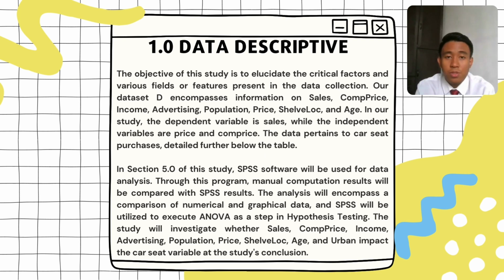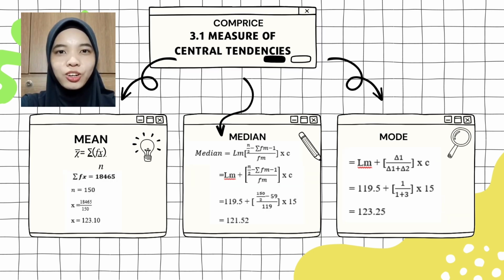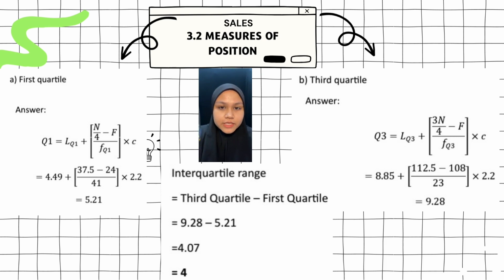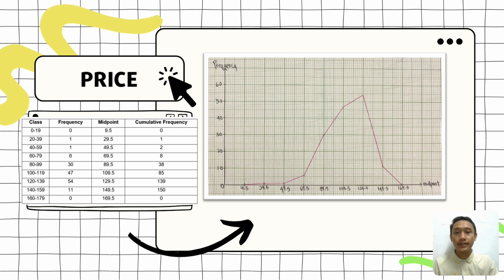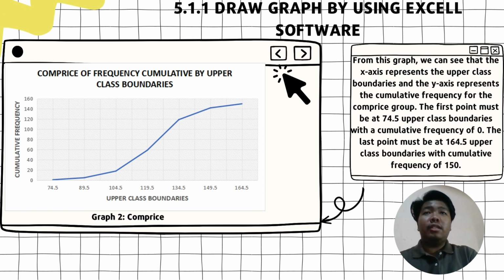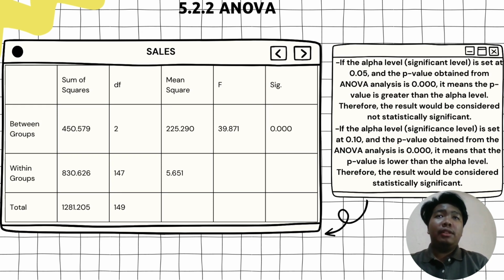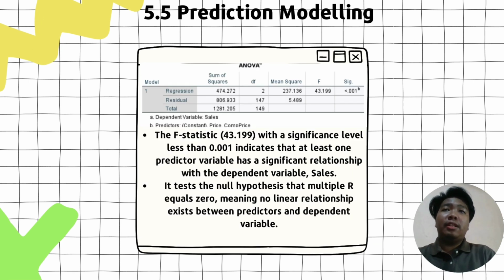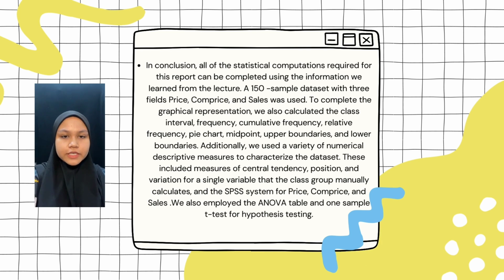AFT2103 BUSINESS STATISTICS GROUP 16 (SET D)